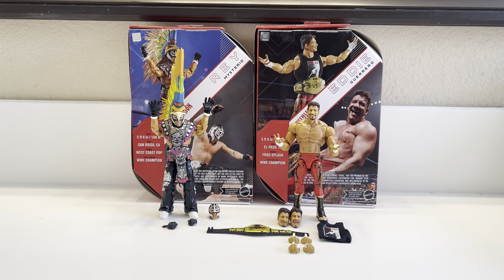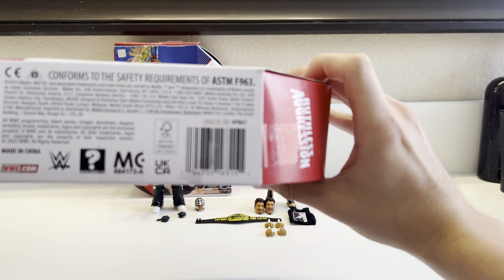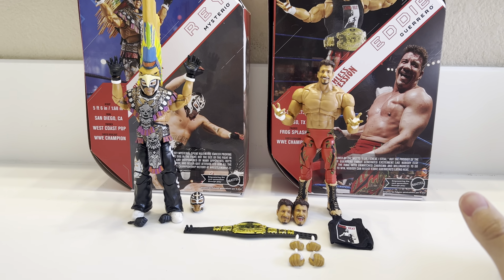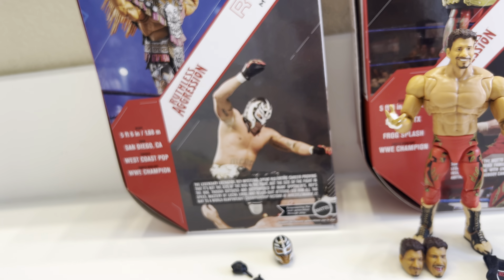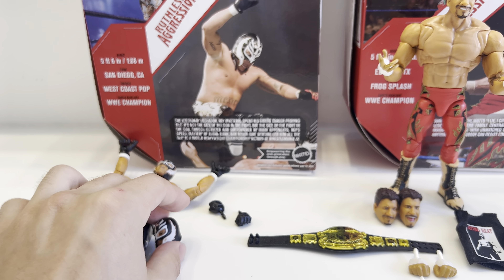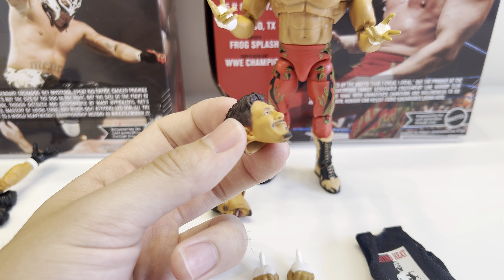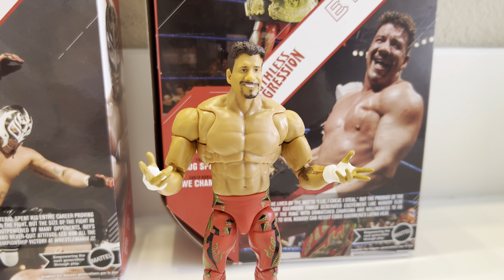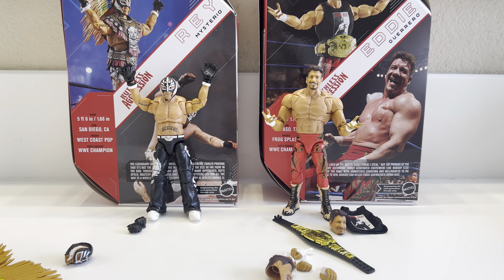WWE Ultimate edition Eddie Guerrero and Rey Mysterio figure review! Walmart exclusive!